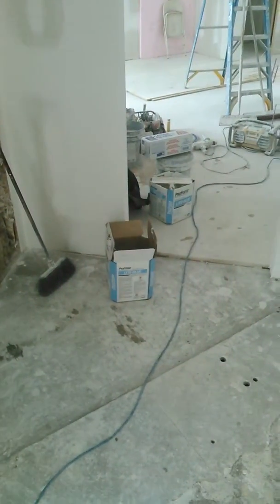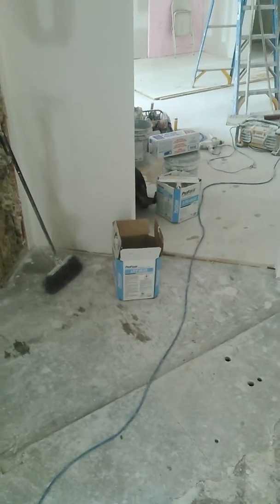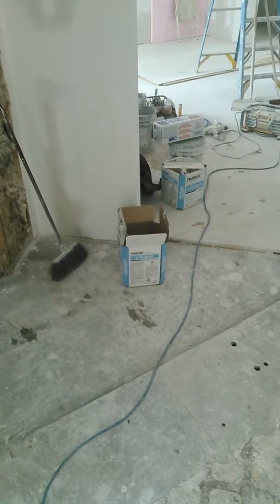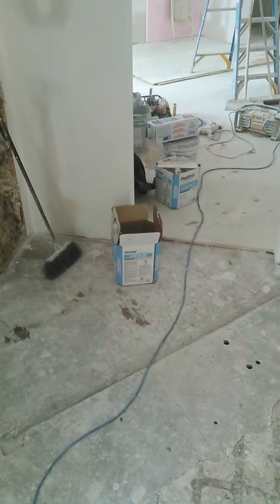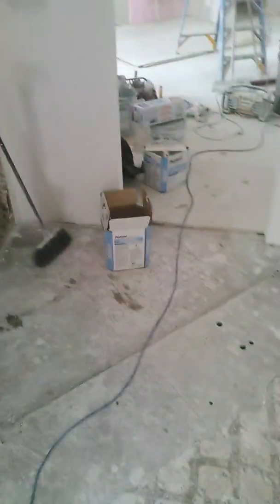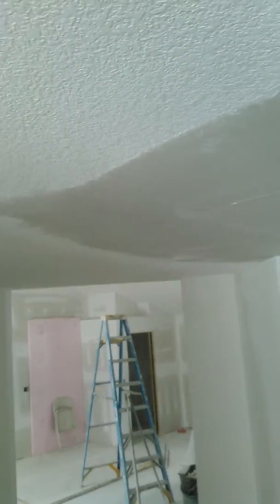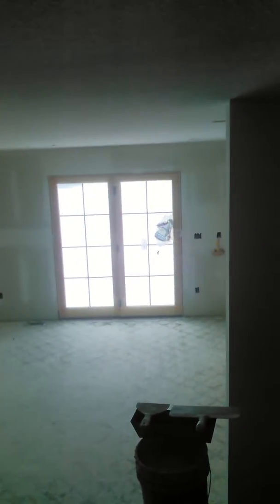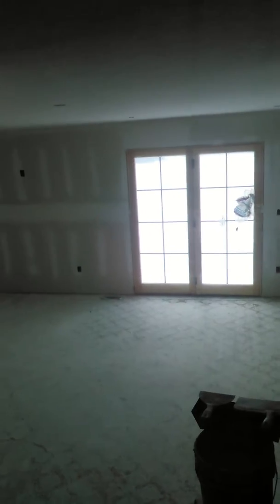Patch work and retexturing